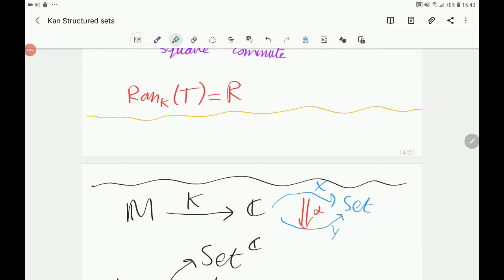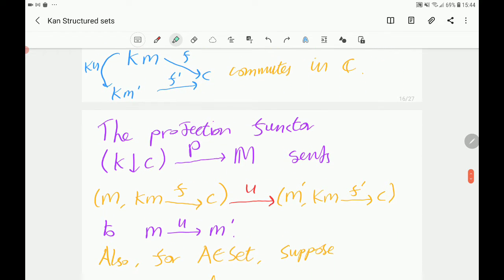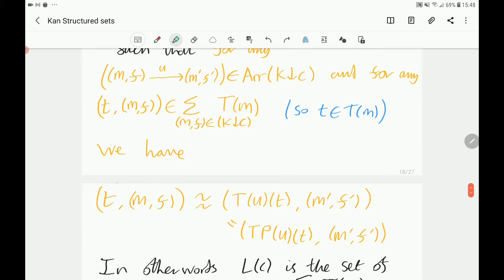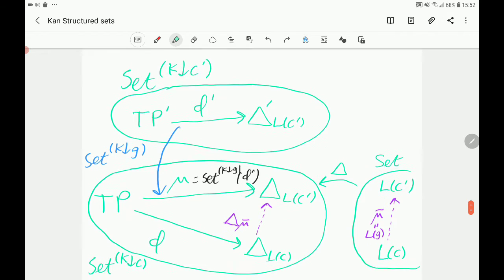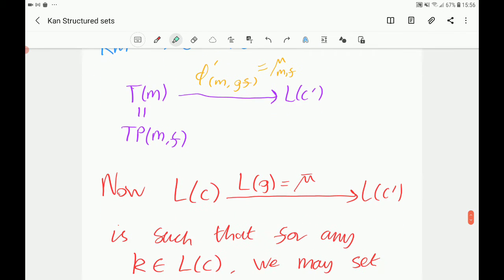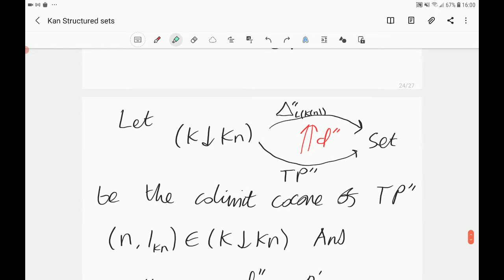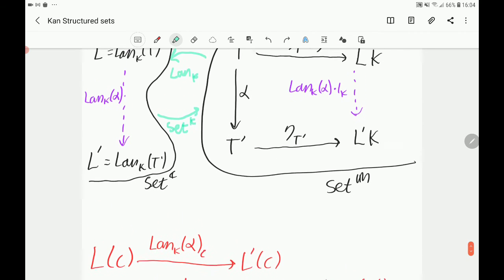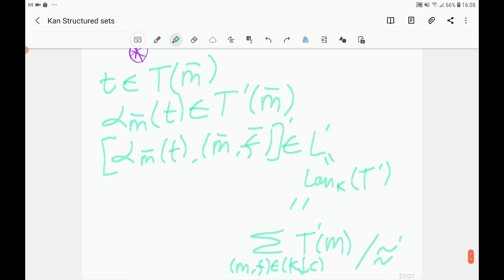Kan Structured Sets Explicitly 3